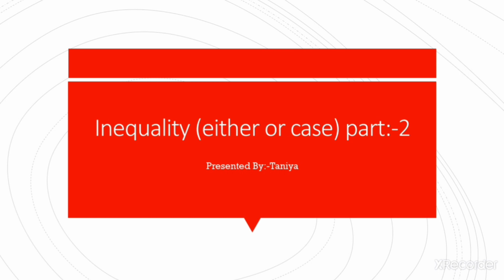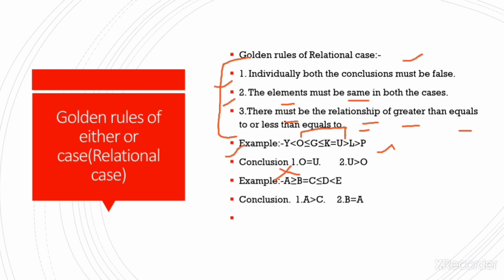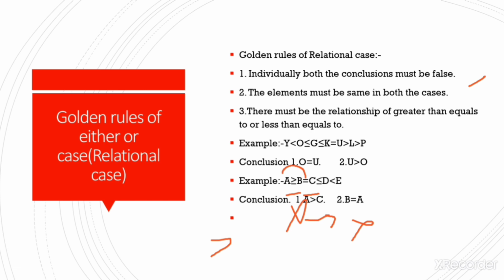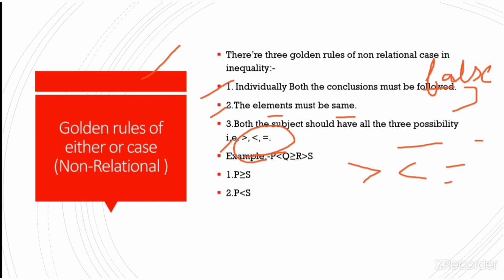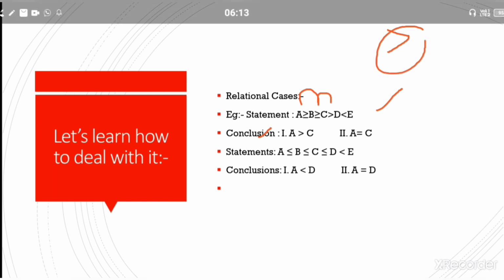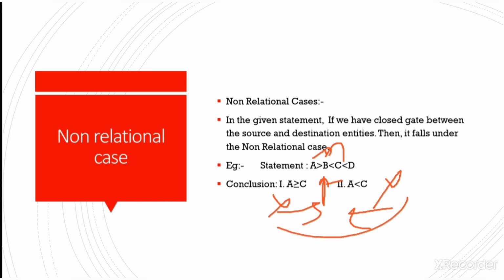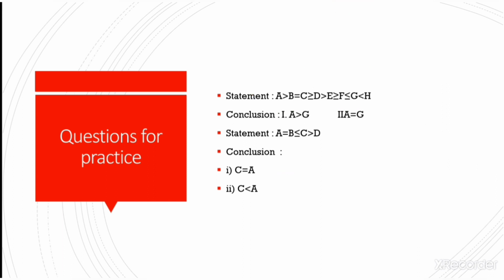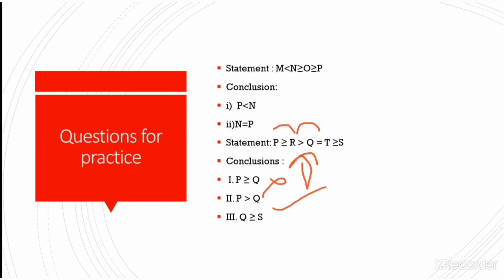Either Or Case of Inequality Reasoning (part=2) for Banking,ssc, insurance, Punjab state exams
In this particular video you'll learn either or case of inequality.
you will get daily quizzes and useful content for your competative exams on this telegram channel (The link 🖇️ is given below).please join to channel to boost your preparations for further upcoming exams.